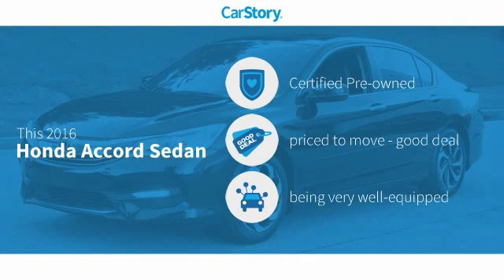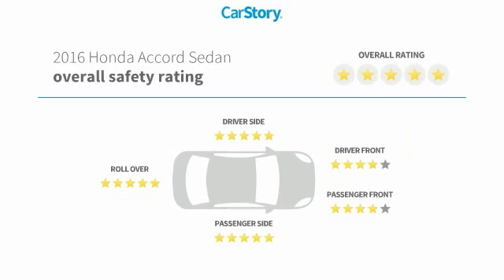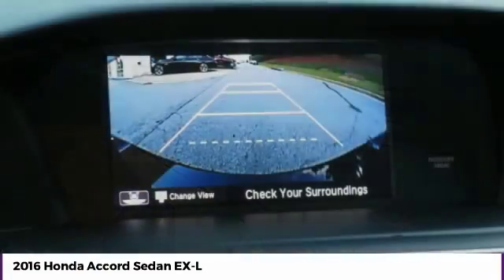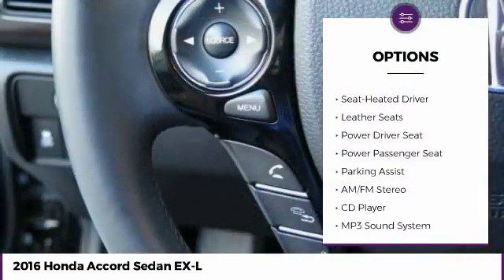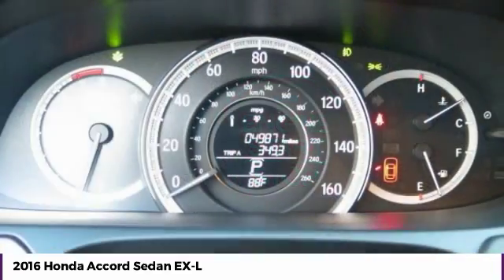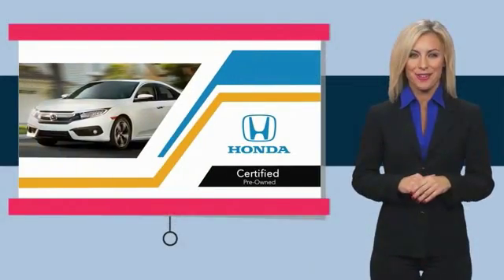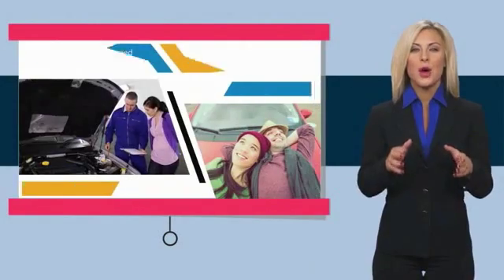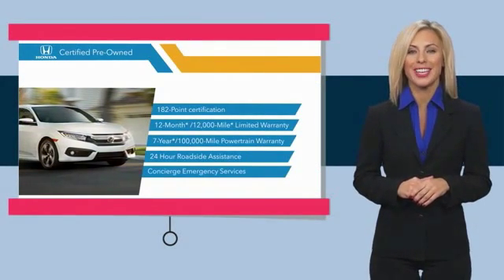2016 Honda Accord Sedan EX-L Used 22255A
McDonough,Morrow,Griffin,McDonough
2016 Honda Accord Sedan EX-L - $20000

Sons Honda
105 Sons Drive

SPOTLESS ONE-OWNER! LEATHER! SUNROOF! BLUETOOTH! KEYLESS START! ALL THE POWER OPTIONS! HONDA CERTIFIED! 7YR/100K WARRANTY! GREAT MPG! HURRY IN AND SAVE THOUSANDS ON THIS VERY CLEAN ACCORD! brbr37/27 Highway/City MPG** brbrCheck out Sons Honda, featuring the largest selection of Honda Certified vehicles on the southside and home to the Sons Advantage. We remove sold units as quickly as possible, due to our high inventory turnover of vehicles per month it is possible that some may remain online so please call in advance to make sure that the vehicle that you are looking for is still in stock. Our prices are current market based, set to remove the negotiating process and streamline your visit with us. We are able to set our prices based on our competitors to ensure you receive the best value possible. Please print this ad to receive this special internet offer. No other discounts or offers may apply.brbrAwards:br * ALG Residual Value Awards * 2016 KBB.com 16 Best Family Cars Sedan * 2016 KBB.com Best Auto Tech Award Finalist * 2016 KBB.com 10 Best Sedans Under $25,000 * 2016 KBB.com 10 Most Comfortable Cars Under $30,000 * 2016 KBB.com Brand Image Awardsbr2016 Kelley Blue Book Brand Image Awards are based on the Brand Watch(tm) study from Kelley Blue Book Market Intelligence. Award calculated among non-luxury shoppers.  Kelley Blue Book is a registered trademark of Kelley Blue Book Co., Inc.